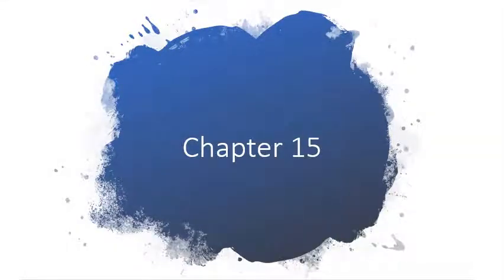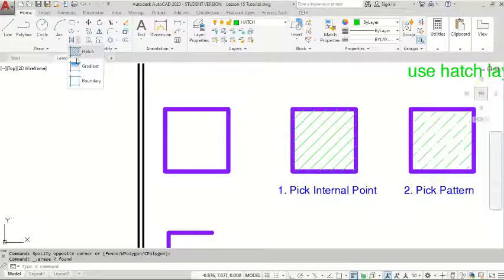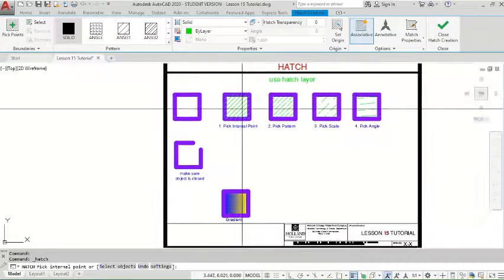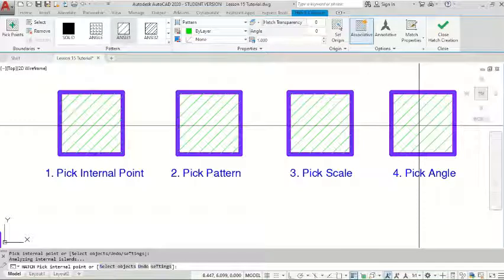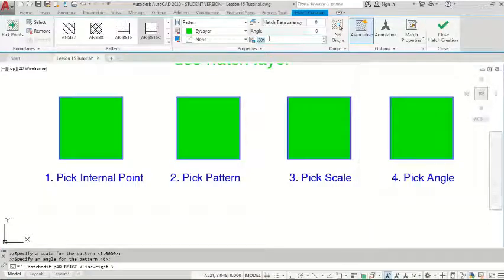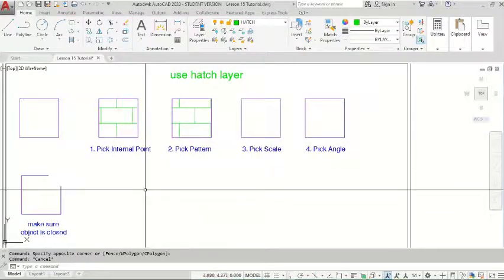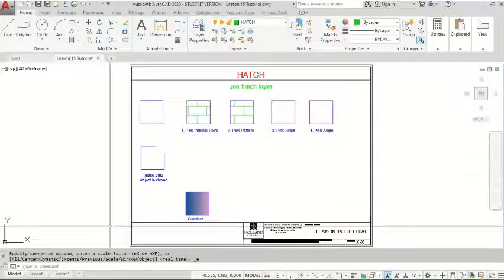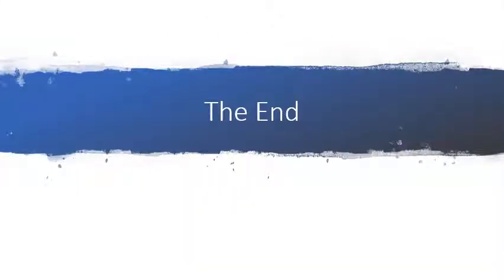Chapter 15 Tutorial